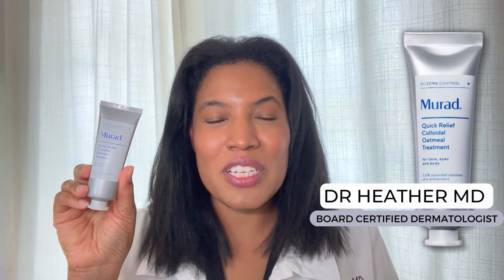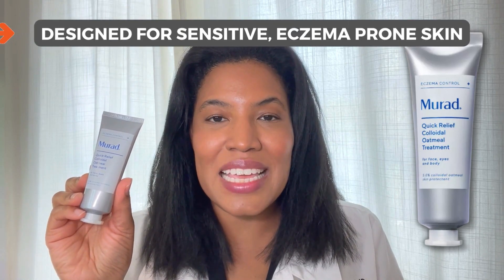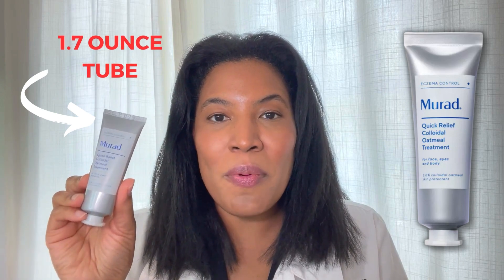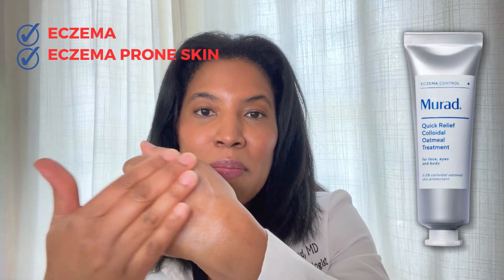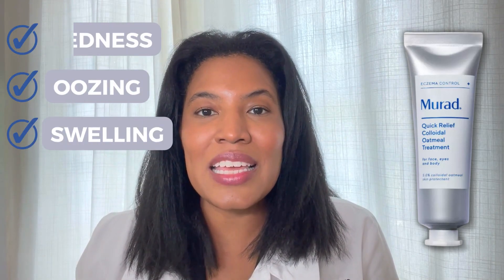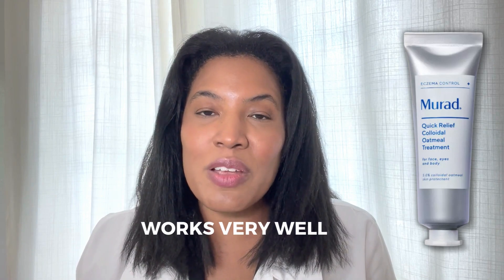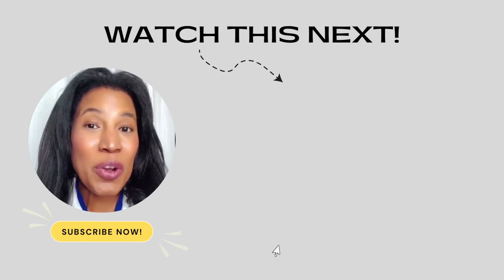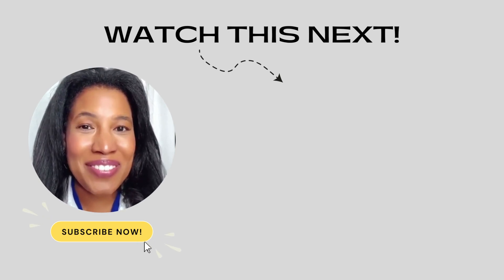Murad Quick Relief Colloidal Oatmeal Treatment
Oatmeal-based products are recommended for patients with dry, itchy, or irritated skin, and this treatment from Murad is an excellent option for anyone looking for quick relief.

⏱️⏱️Timestamps⏱️⏱️
00:03 - Product Description
00:15 - Packaging
00:38 - Summary